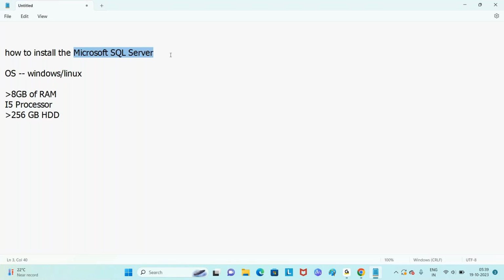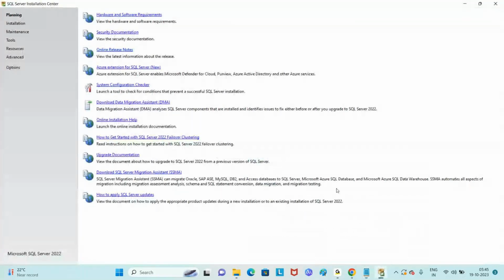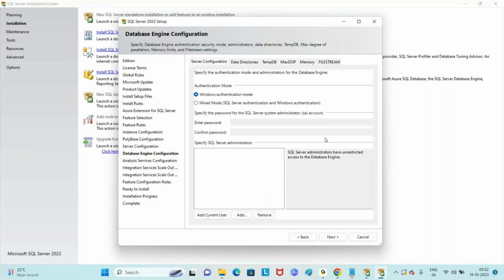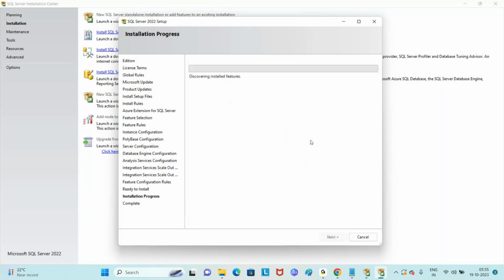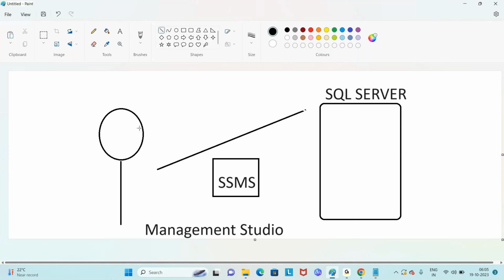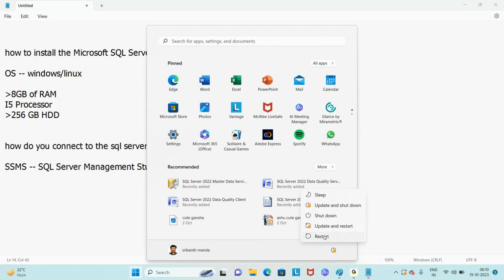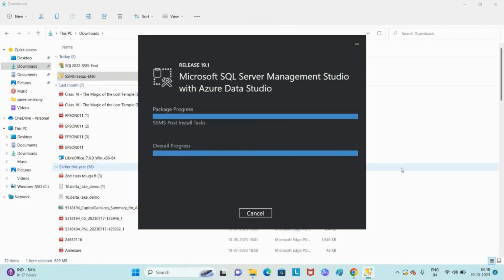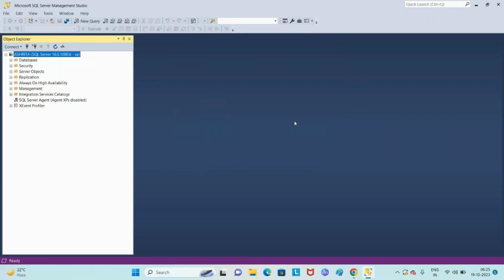Introduction to Microsoft SQL Server